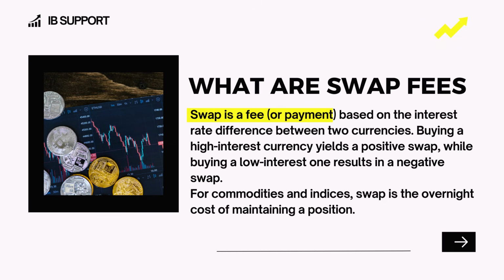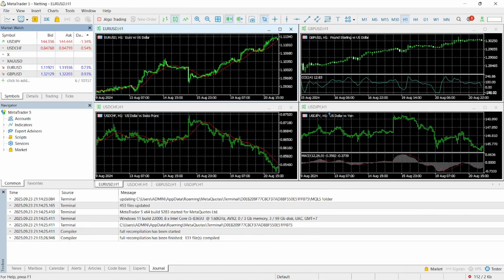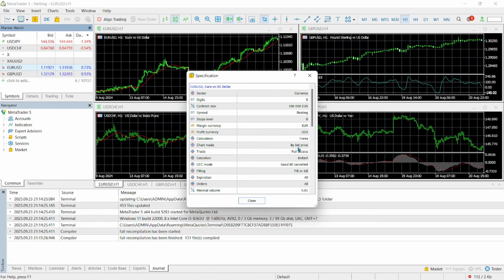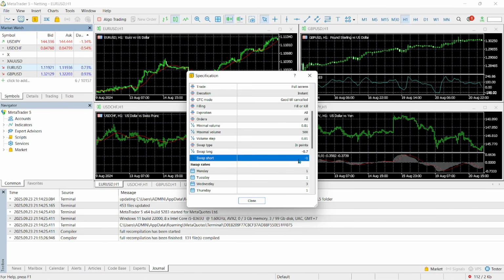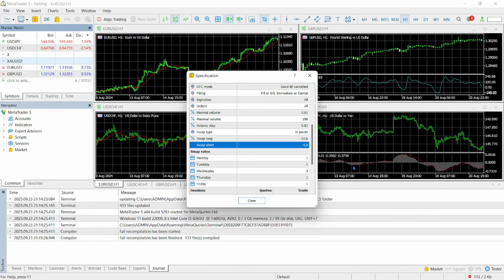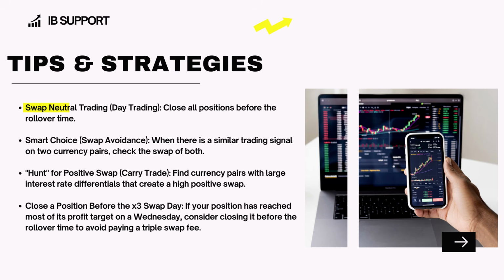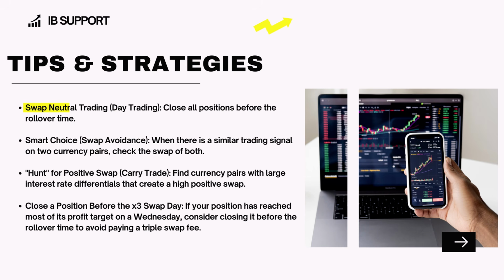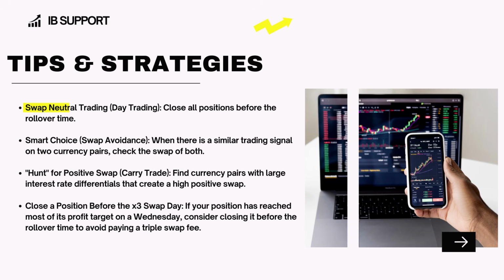ICMarkets Swap Fees EXPLAINED: Hidden Costs, Smart Calculations & Winning Strategies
IB Support - Detailed Guide to ICMarkets.
In this video, we delve into the crucial topic of swap fees at IC Markets, an often-overlooked yet significant aspect of forex trading. We begin by clarifying what swap fees are, explaining them as the interest rate difference between two currencies in a pair, which can result in either a payment or a charge for holding positions overnight. The tutorial provides a detailed breakdown of the swap fee formula for forex and demonstrates how to calculate these fees using real examples on platforms like MT5 for currency pairs like EUR/USD and commodities like gold (XAU/USD). Furthermore, we outline effective strategies for managing swap fees, including swap-neutral trading, smart choices for swap avoidance, utilizing positive swaps, and being aware of triple swap days. Our aim is to equip you with the knowledge to minimize costs and potentially turn swap fees into an advantage in your trading journey with IC Markets.

TIMELINE:
00:51 What are Swap Fees?
01:27 Swap Fee Calculation Formula and Examples
03:31 Tips and Strategies for Managing Swap Fees